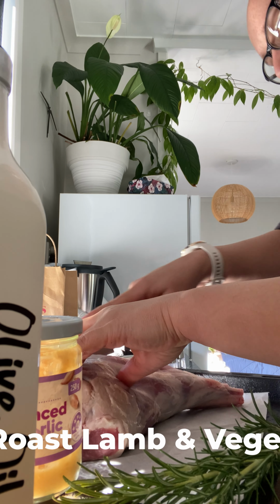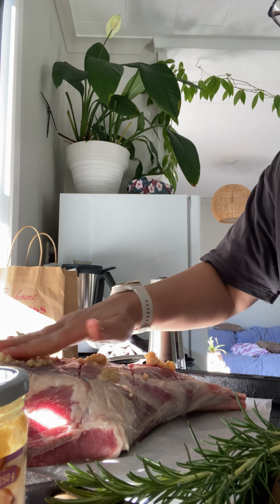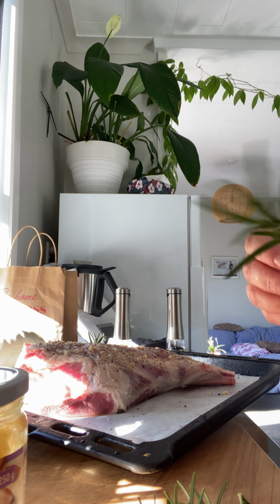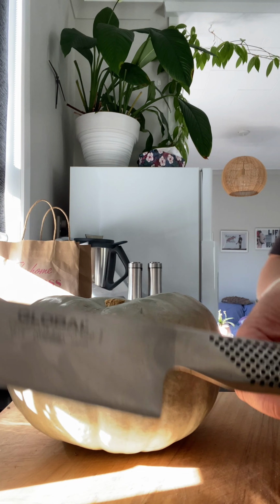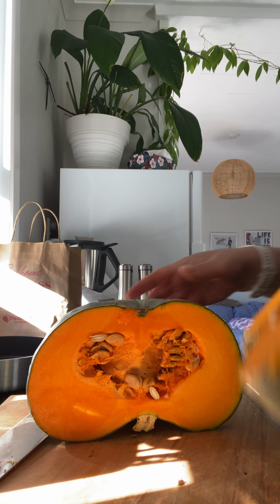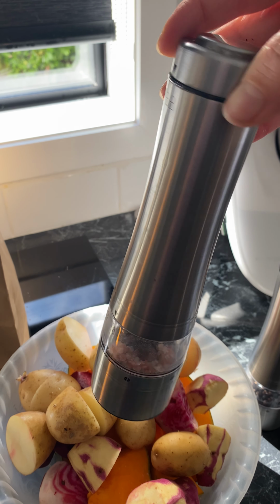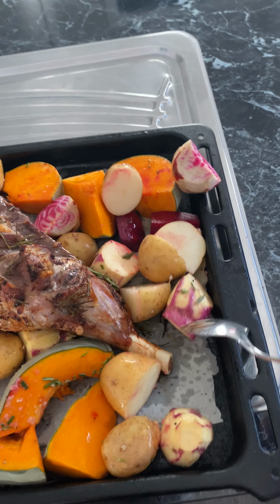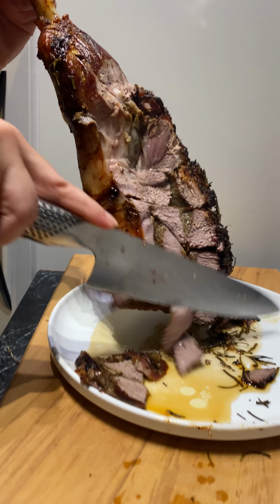Roast Lamb & Roast Vegetables Easy Recipe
Roast Lamb:
- Score, Oil & Season
- Cook at 200c for 15 mins
- Then a further 30 mins for every 500g of meat at 170c

Roast Veg:
- Prepare and cut all Veg to a similar size
- Oil & season veg in a bowl
- Add to roasting dish when there is 90 mins of cook time remaining

Rest Meat:
- Cover and rest the lamb for 10-15 mins
- Carve meat and serve with vegetables

Links -
Global Knives
Salt & Pepper Grinder